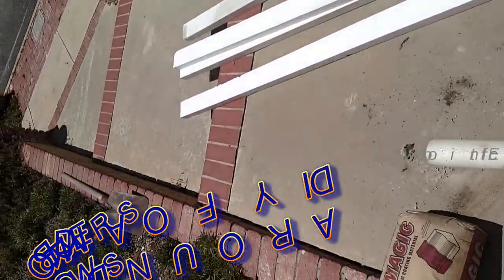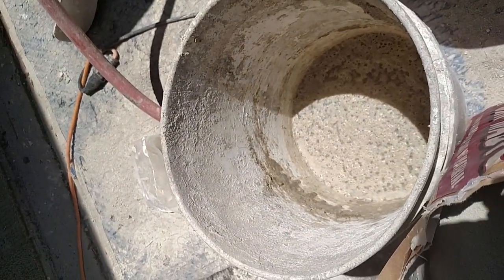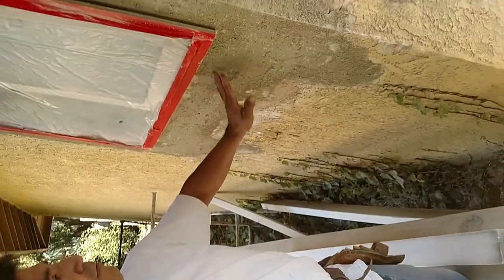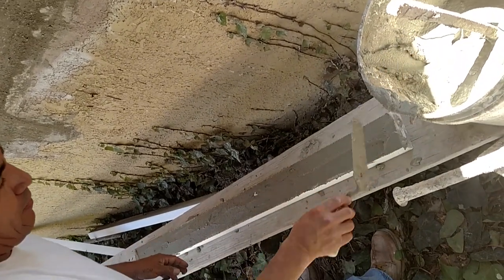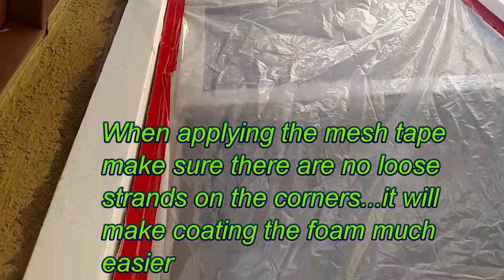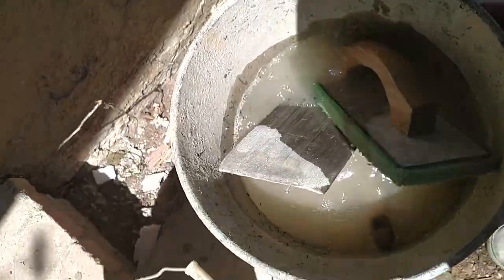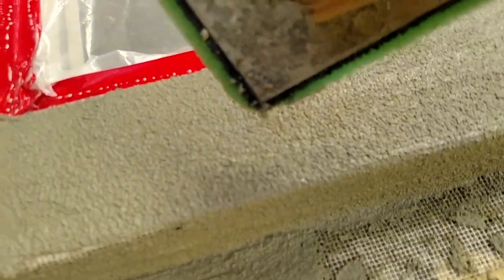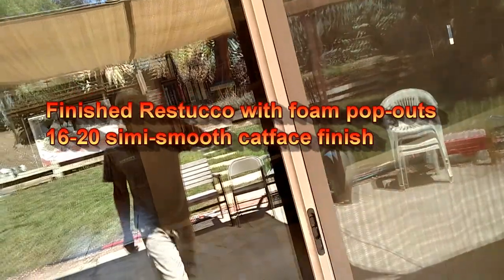How to install architectural foam boarders, shapes, molds, or details around windows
In this DIY video you will learn how to install foam architectural shapes, pop-outs, molds, details, or boarders around windows and do it yourself. In a recent re-stucco we removed wood citing and the retro fit windows stuck out to far. To blend in the windows we added foam boarders.